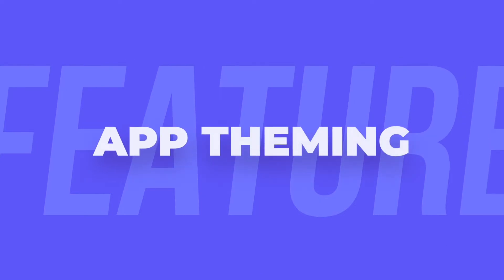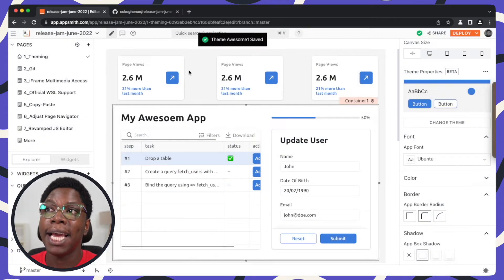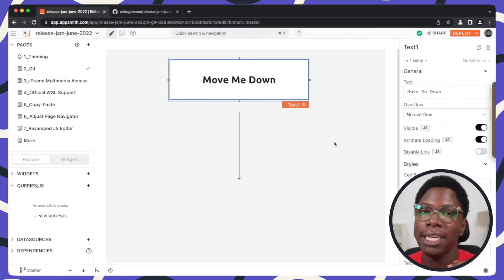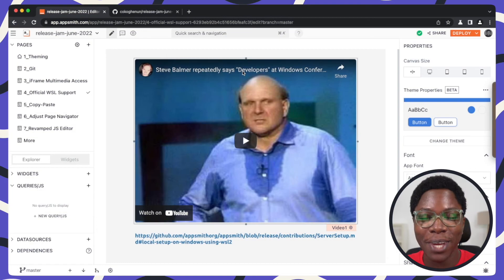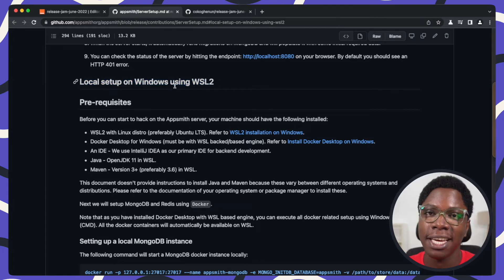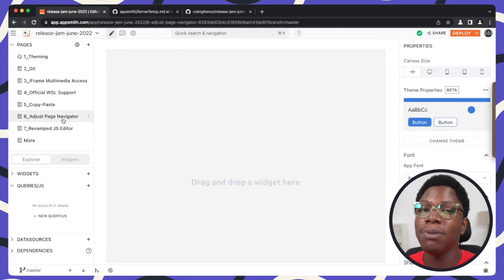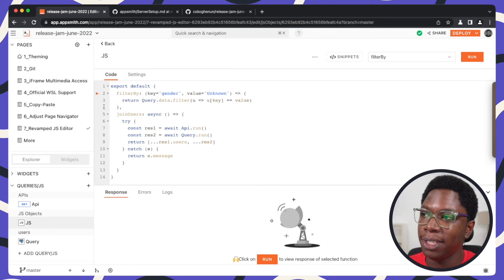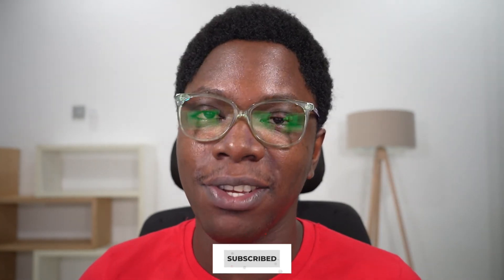App Theming, Git Enhancements, Official Windows Support & More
Wow, we shipped many new and exciting features last month! This episode of Release Jam is gonna be lit 🔥. We’ll be taking a detailed look at each feature on this month’s Release Jam at 10 AM PT on June 2nd, 2022

Timestamps

0:00 Intro
0:24 App theming
3:03 Git sync enhancements
5:27 Multimedia widgets in embedded apps
7:14 Official support for Windows
8:20 Improved copy/paste experience
9:57 Adjust entity explorer page scroll height
10:33 Revamped JS editor
12:31 Enhancements to the Map, JSON form, and Table widgets

category: June 2022 - Release Jam; full name: Confidence Okoghenun;